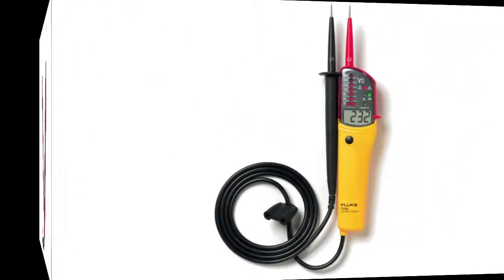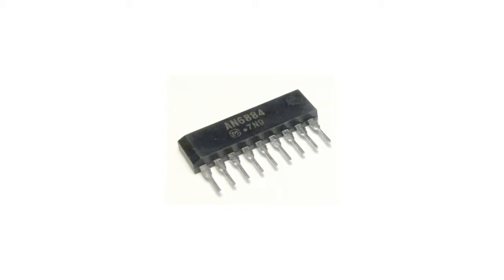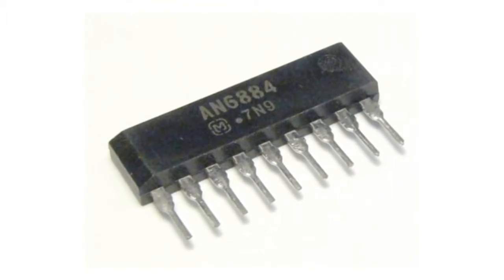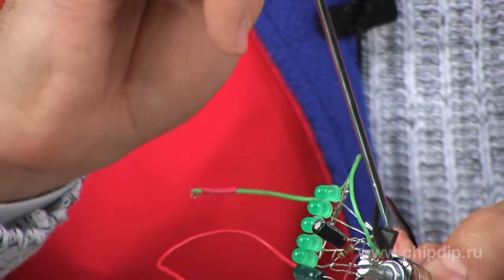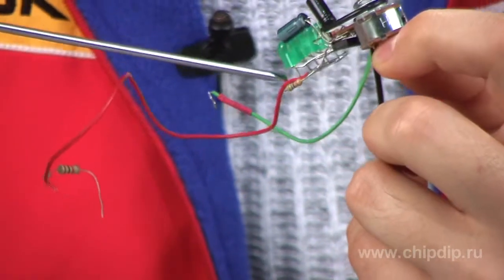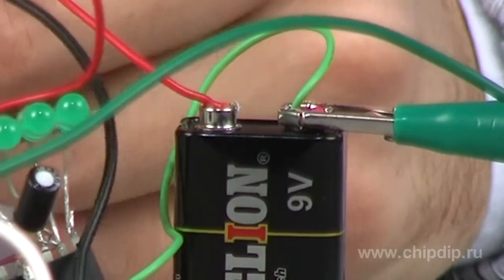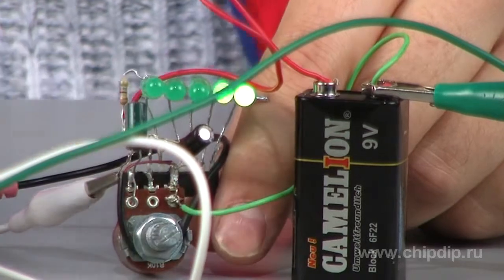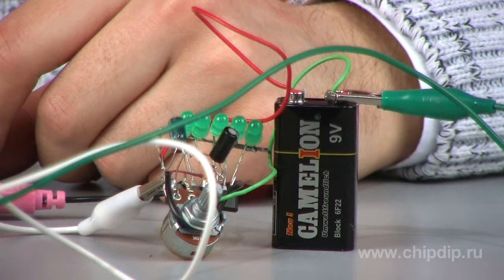AN 6884 Microchip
AN 6884 MicrochipI'm sure that at some point in your life you did get a chance to see a device with a scale consisting of a row of LEDs, which light up according to the level of the input or output signal. For the most part, such scale is used in musical instruments, where the beautifully flashing columns of LEDs indicate the sound level for the right and the left channels. However, this can also be found in other devices, like, say, probe voltmeters used to measure voltage level at the measured point. Such voltmeters come in rather handy if there is no need to know the exact value, but we do need to understand whether it is a low-voltage or a high-voltage circuit. LED scales are also used in various devices designed for adjusting satellite equipment, like, satellite-finders, for instance. Here, instead of the exact numerical value for the signal, we just need to see the visual relative signal - we get 5 LEDs here, but if we move a little to the left - there is 6 already.      It looks as all of the above instruments are rather complicated. But to be honest, you can easily reproduce many of them. All you need is to assemble the "core" of these devices - a LED scale, reacting to the level of the input signal.This is where the AN 6884 microchip comes in. Now, what is it?  AN 6884 is an integral driver of 5 LEDs with logarithmic display of the input signal. This microchip is especially valuable in its large working voltage range of 3.5-16 Volts, low turn-on current for the LEDs - 15 MA, which incidentally protects the latter from burning out, and good sensitivity achieved with the help of a built-in amplifier. Besides, the microchip comes with a logarithmic display scale.So, to assemble the scale, we will need one AN 6884 microchip, 5 LEDs, 2 capacitors for 2.2 and 10 microfarads respectively, two 10 kOhm resistors - one for AC and one for DC, and another DC resistor with the rating depending upon the supply voltage of your device. It can be determined using the table contained in the microchip's specifications. We will go with a 51 Ohm resistor, since we will be using a 9-Volt Krona battery. Let's assemble our scale according to the benchmark circuit for connecting a microchip. And now we can power the assembled circuit - as you see, none of the LEDs light up... This is not surprising though, because we forgot about the signal. Let's go with an mp3 player. We will use an AC resistor to adjust the level when the first LED lights up.And here is our rather cute LED scale indicator for the signal level.The assembled circuit can be used as an indicator of battery charge or of voltage in unknown tablet batteries. All you need to do is adjust the circuit using an AC resistor so that it is clear which LED lights up when. If modified by various elements, our circuit can just as well be used as a current probe, a wattmeter or a probe voltmeter. All you need is a bit of creative touch!